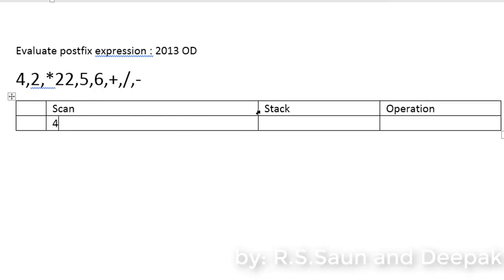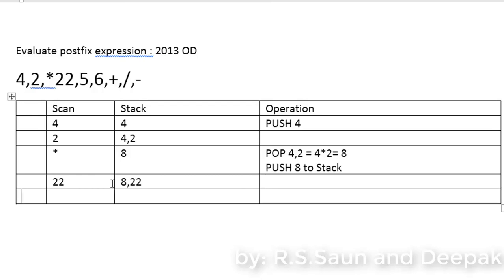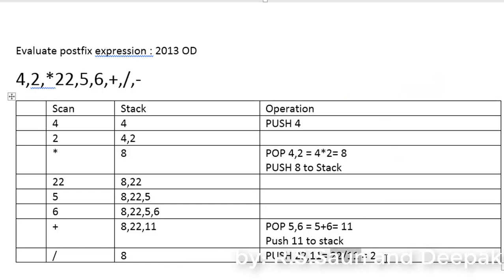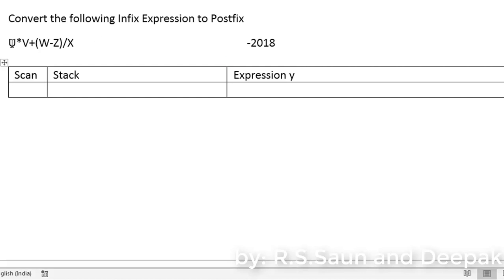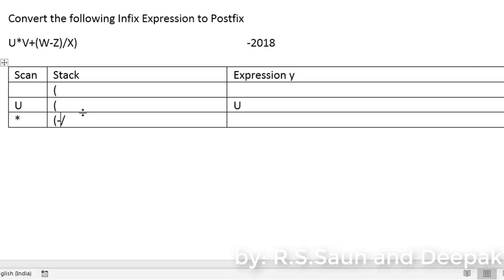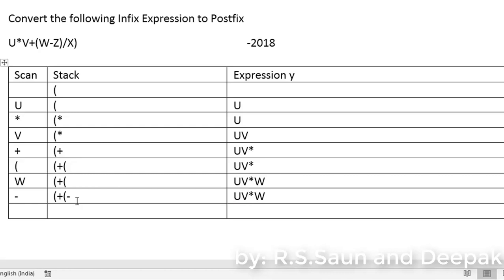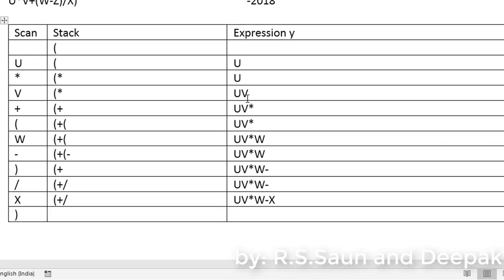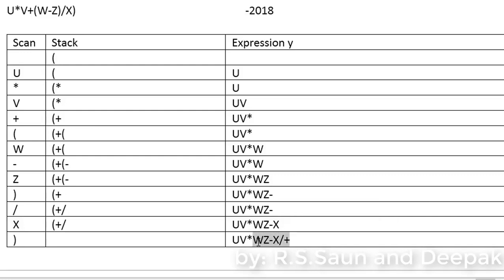7: Class XII Stack and Queues : Important Questions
Some important questions to convert infix expression to postfix expression
and evaluate postfix expression